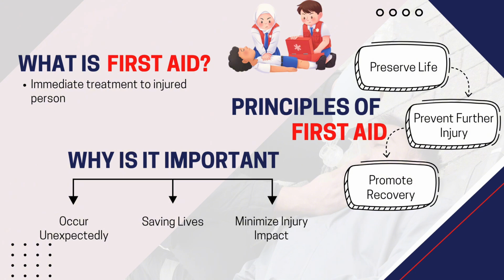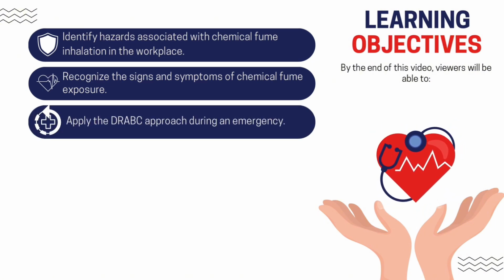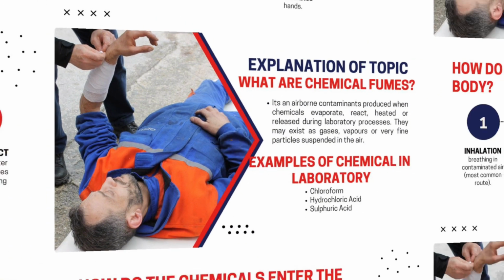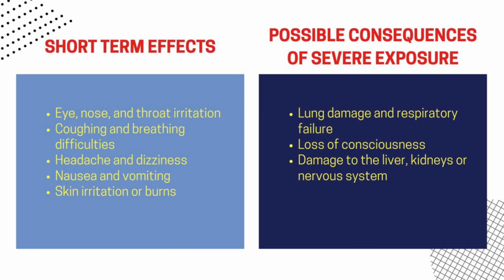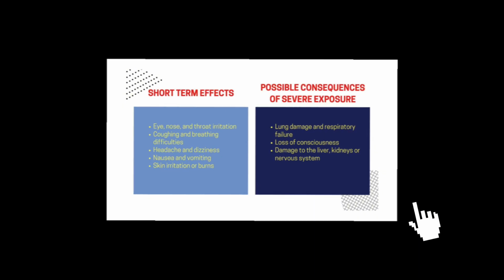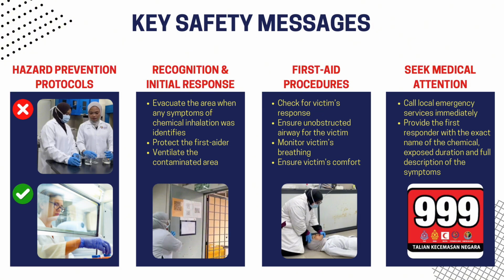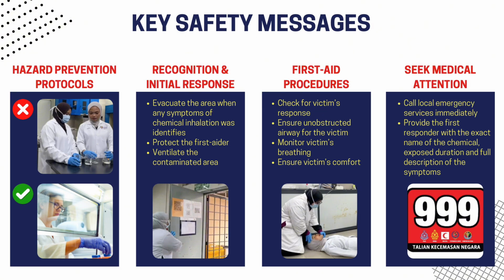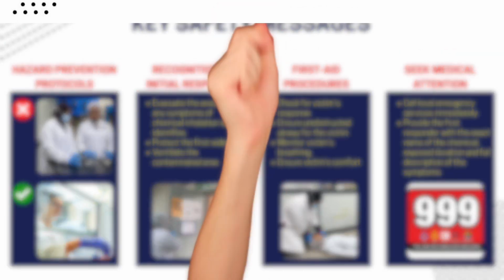Chemical Fume Exposure in the Laboratory | DRABC, CPR & AED